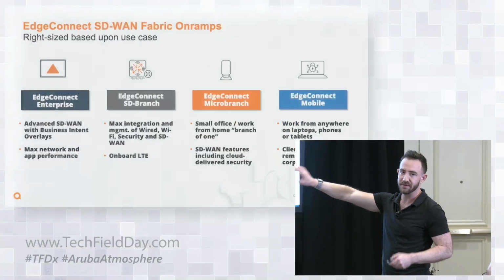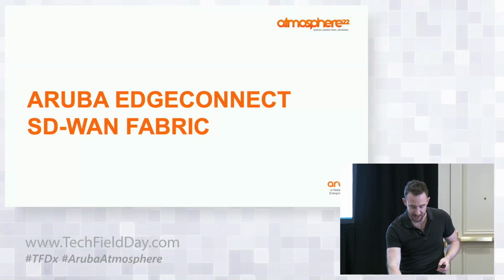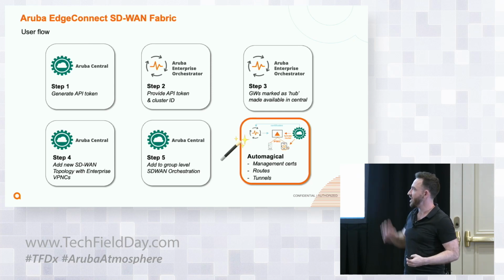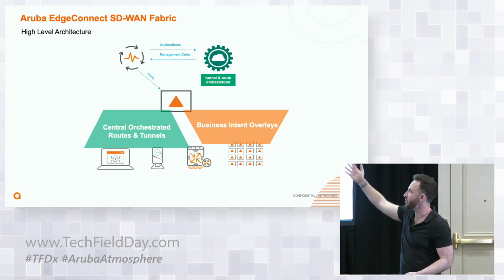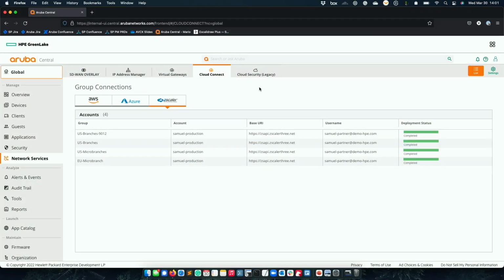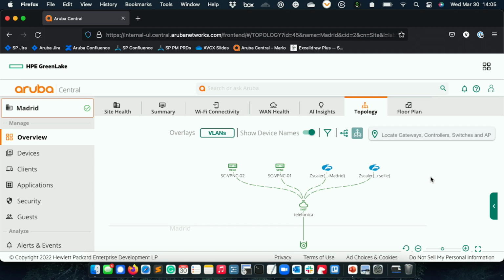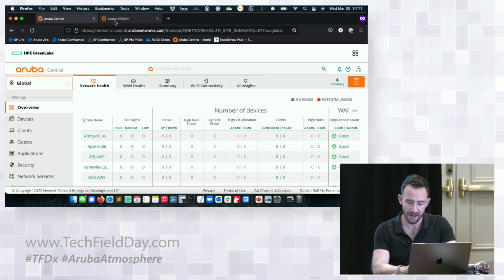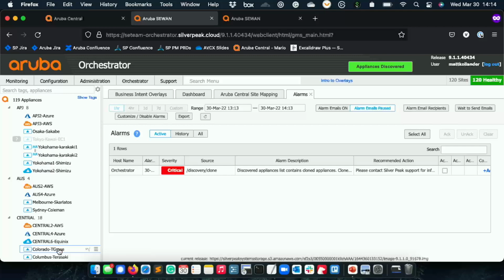Aruba EdgeConnect SD-WAN Fabric Microbranch Demo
Matt Kollander, SD-WAN Product Management, demonstrates Aruba EdgeConnect SD-WAN Fabric microbranch.

Recorded at Aruba Atmosphere '22 in Las Vegas on March 29, 2022. for more information.